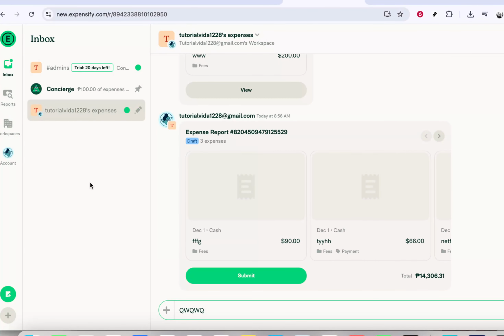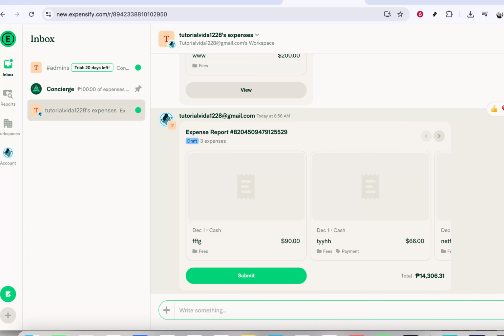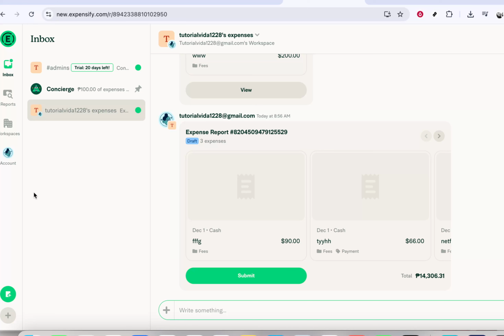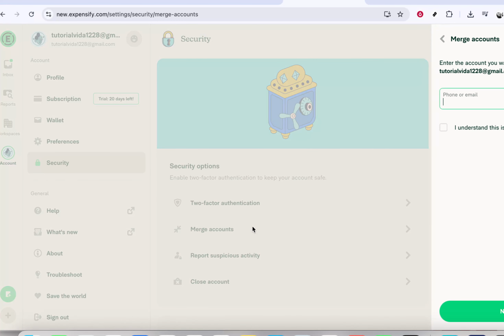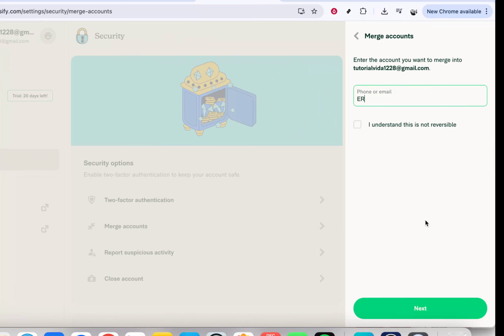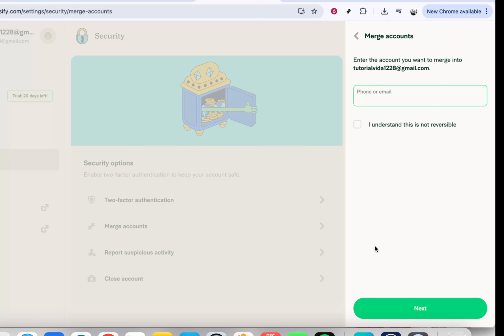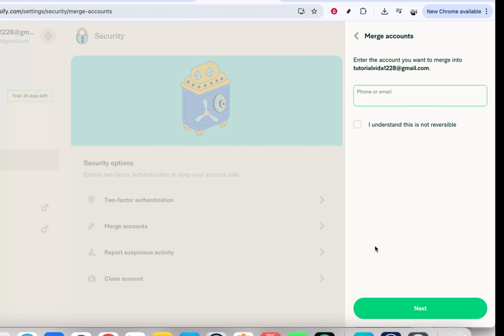How to Merge Expensify Accounts | Quick 2025 Guide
In this video, you’ll learn how to merge multiple Expensify accounts into one, simplifying your expense management and account setup.